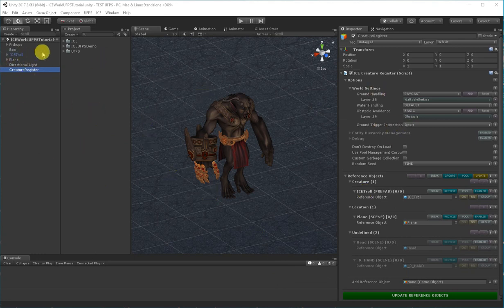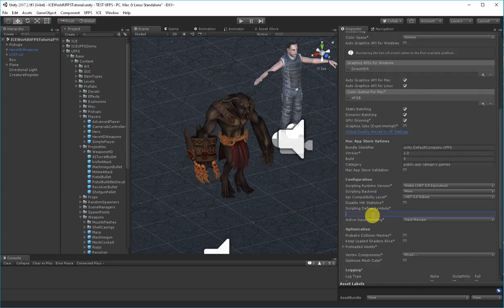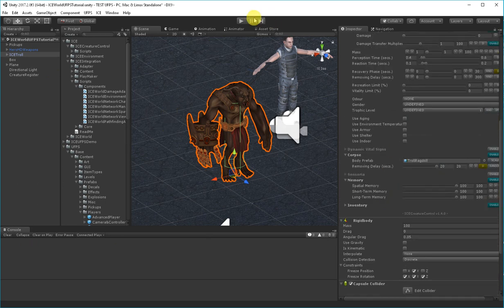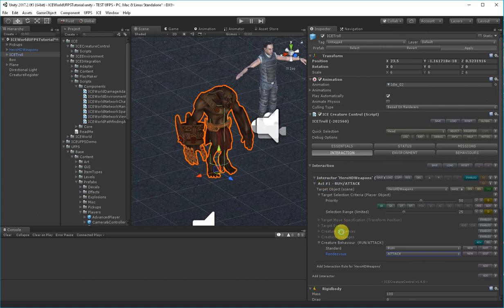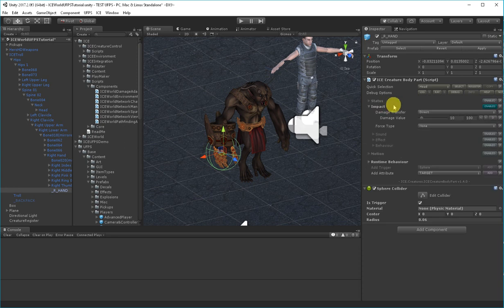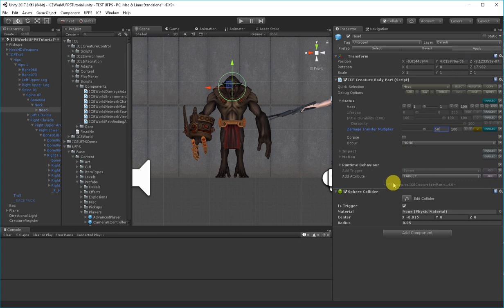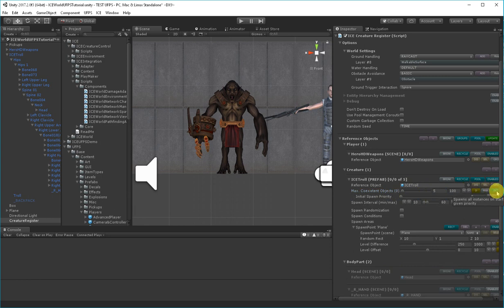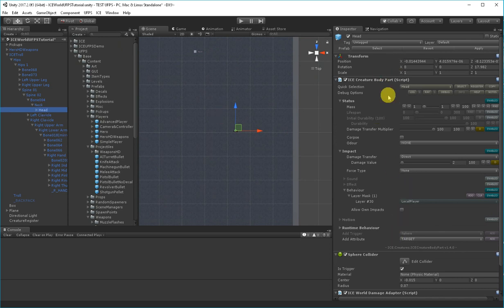ICECreatureControl 1.4.0 - UFPS Integration Tutorial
This video will show the integration of UFPS so that your ICE creatures will use the original UFPS damage handler. You'll also learn how to use BodyParts with Impacts and to prepare it for headshots. Furthermore, you can see how to create a simple Interactor and how to use the PoolManagement of the CreatureRegister.

This Demo is using the Earthborn Troll of Sou Chen Ki, UFPS 1.7.1 and ICECreatureControl v1.4.0